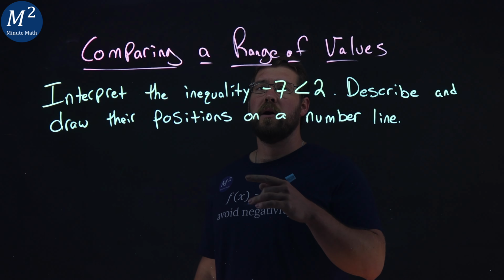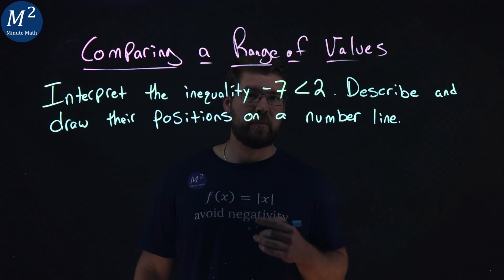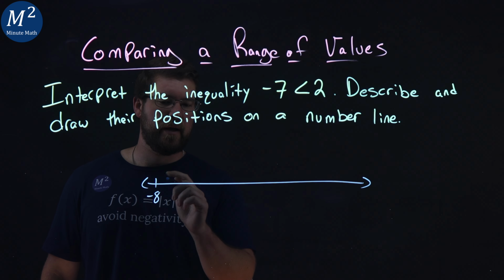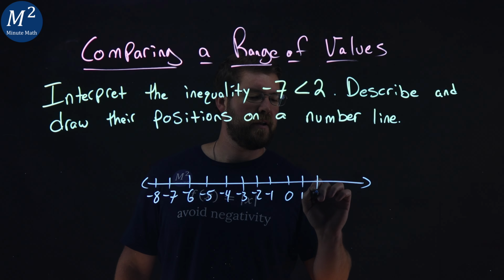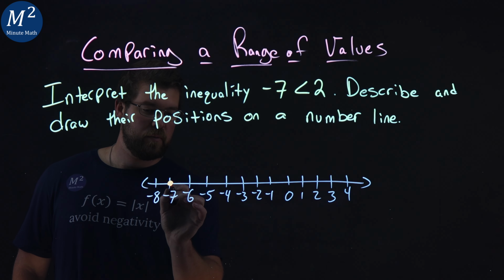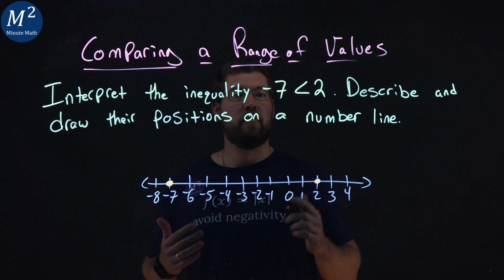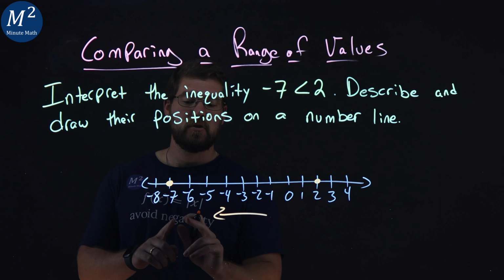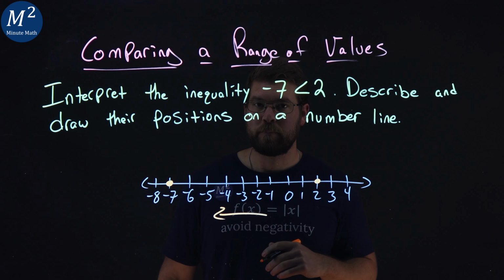How to Compare Positive and Negative Values on a Number Line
In this video, we explore how to compare both positive and negative numbers by interpreting the inequality -7 is less than 2 and visualizing their positions on a number line. You'll learn how to compare values across the number line, where negative numbers are always located to the left of positive numbers. By the end of this lesson, you'll understand why -7 is less than 2 based on their relative positions. This video aligns with Common Core Standard 6.NS.C.7a, which focuses on interpreting inequalities and the relative positions of numbers on a number line. Perfect for students wanting to master comparing positive and negative values!